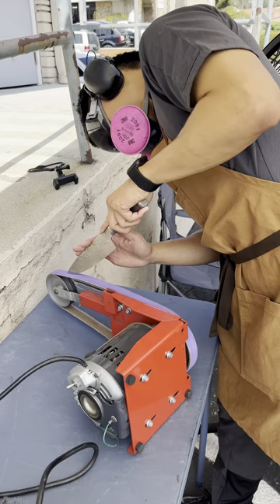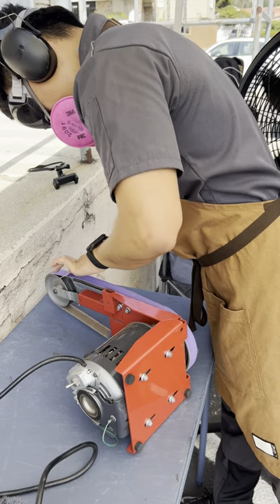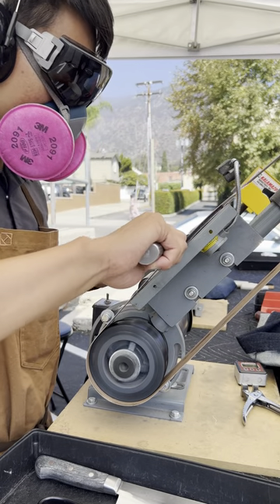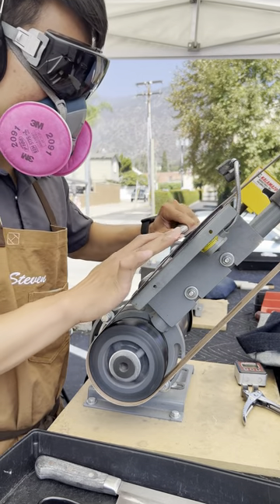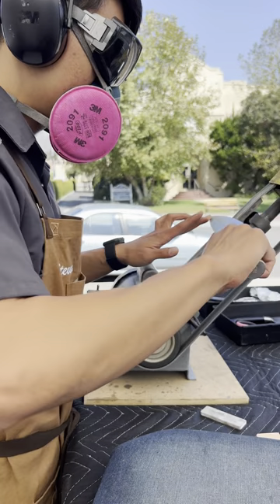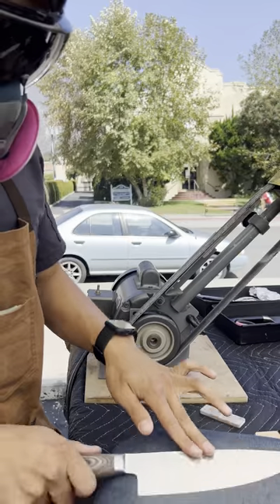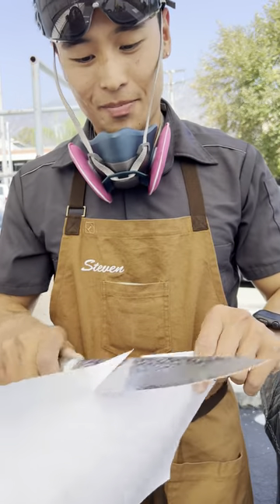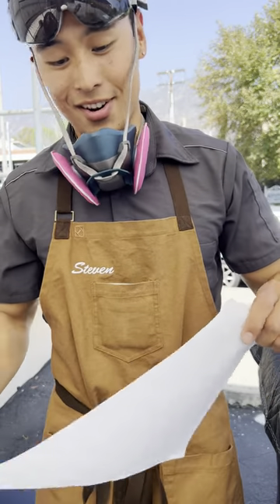Why I hate Shun knives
If you’re in Los Angeles, come visit one of my sharpening locations!